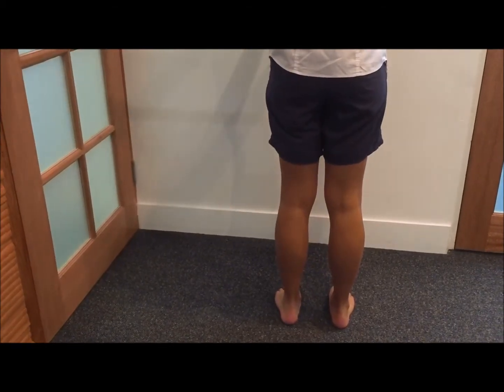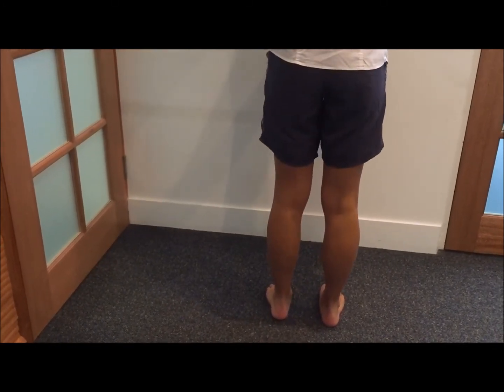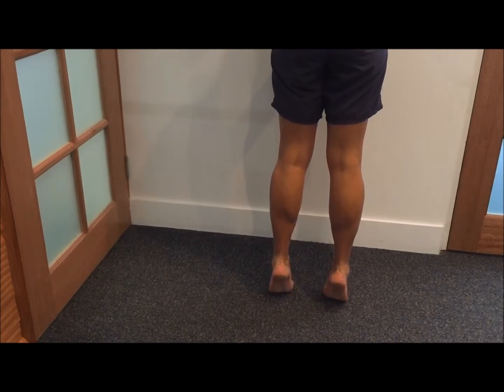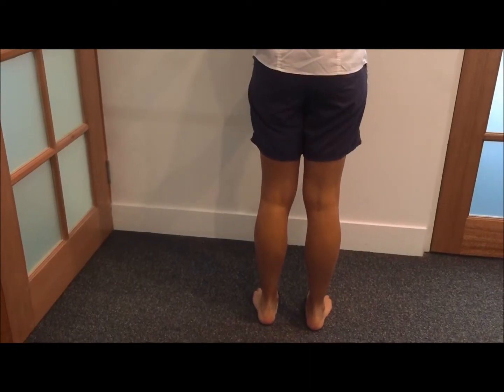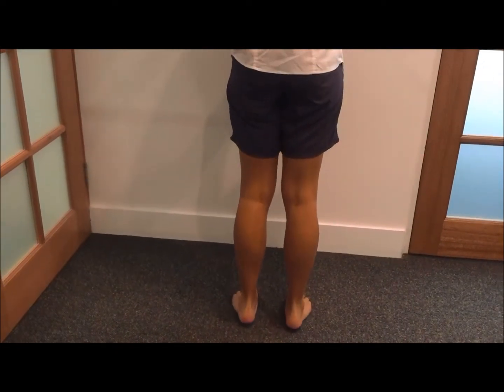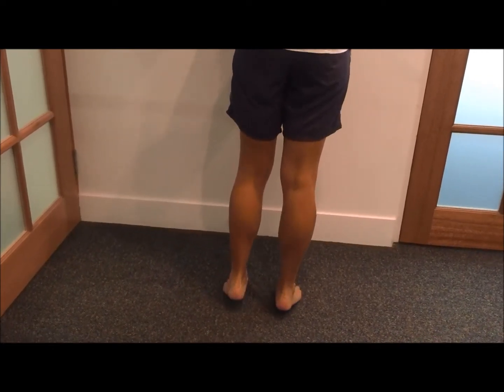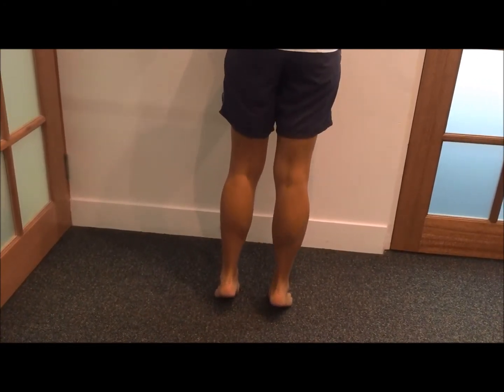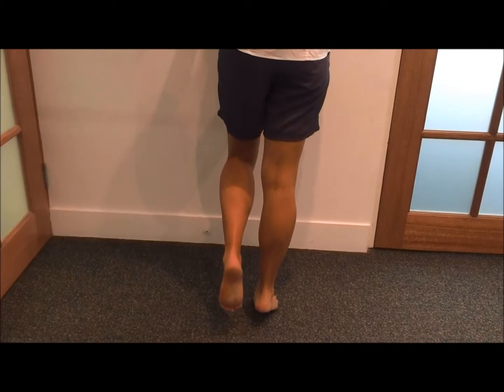All Care Physio - Sprained Ankle/Ankle Pain Series - Video 6 Calf Strengthening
Foot Pain. Ankle Pain. Sprained Ankle. Sprained Foot. Ankle Injuries. Ankle Pain Treatment. Sprained Ankle Treatment. Twisted Ankle.  Feel better today with your ankle pain at All Care Physiotherapy. Brisbane City Physio Clinic.